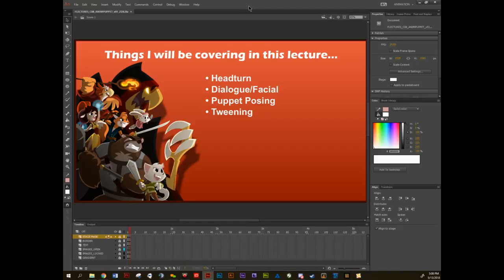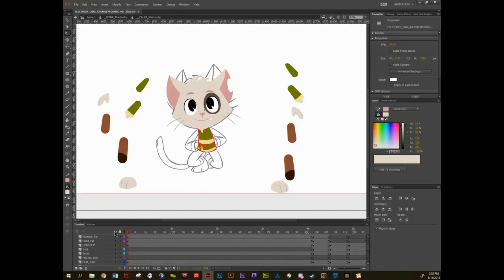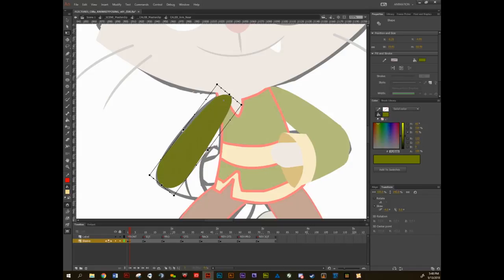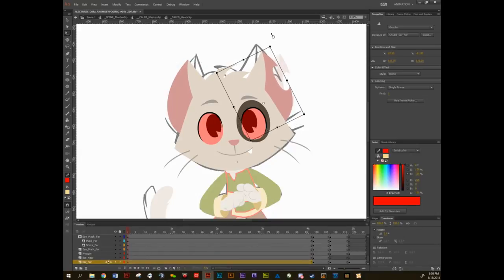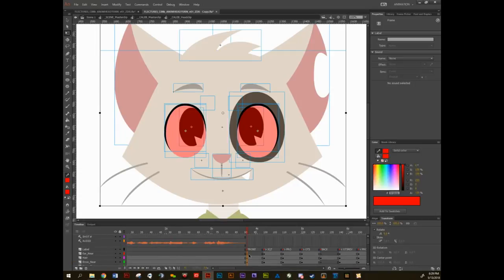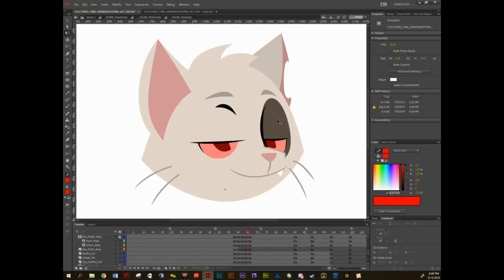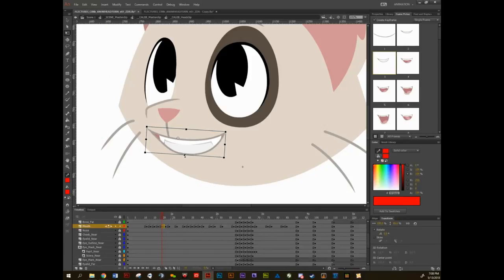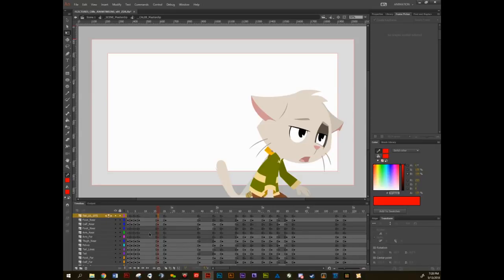2017 FLECTURES (8 of 8) - PUPPET ANIMATION (DEMO)